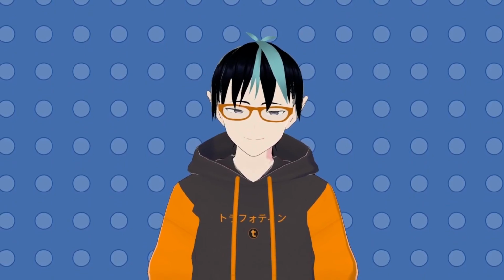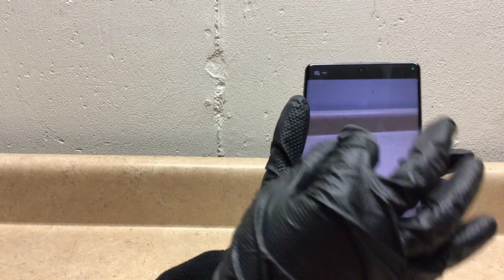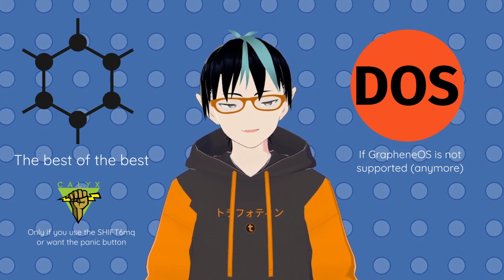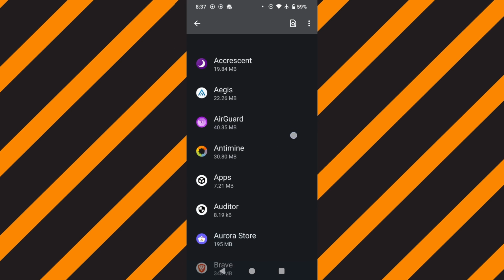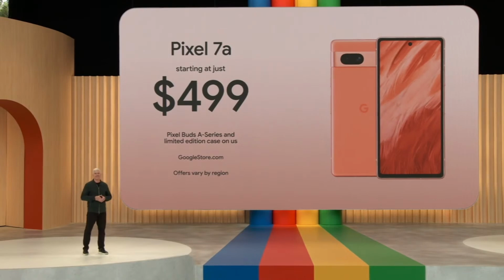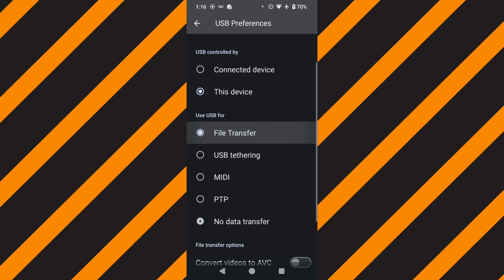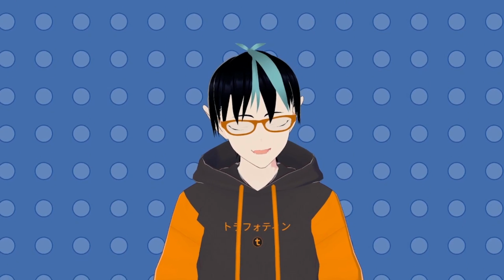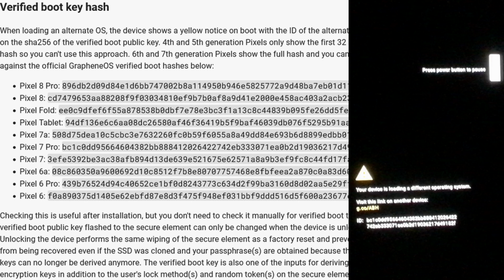Installing Android ROMs Is Easier Than Ever!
This September, I underwent the experience of installing my first custom Android ROM, installing a customized version of Android on a Pixel 7 Pro. This was my experience.

🪙 Crypto:
XMR: 84ZpcYxjfkT7uFGXgmi2jH2wyhUBMx8hGBJ3sAp478rKSShMAJHR3DhVVPSwCAskReRBPifzpA5Vu7HPpzAxHUux3SFS4bh

Bread
Memories

Chapters:
0:00 Why Custom ROMs?
3:48 Rooting & ROM Choice
6:49 Installing GrapheneOS
12:07 Outro